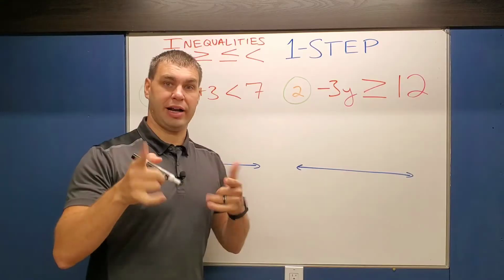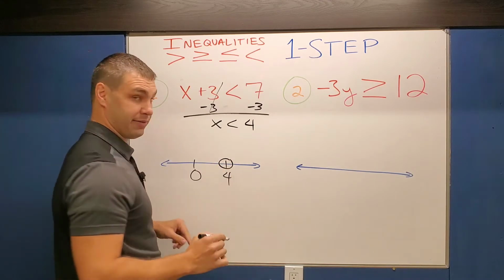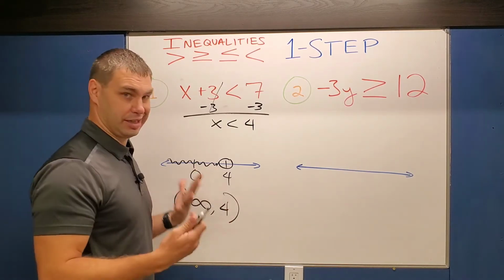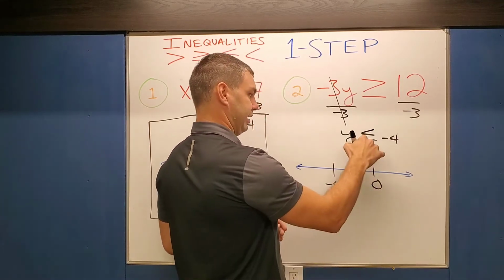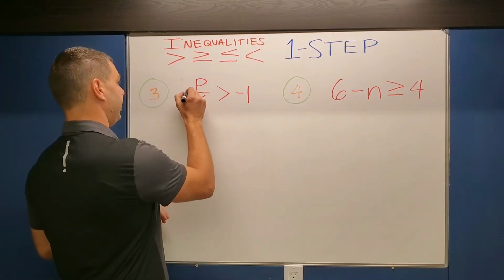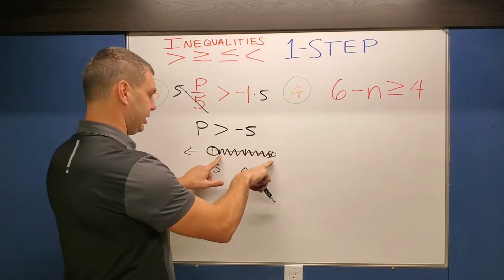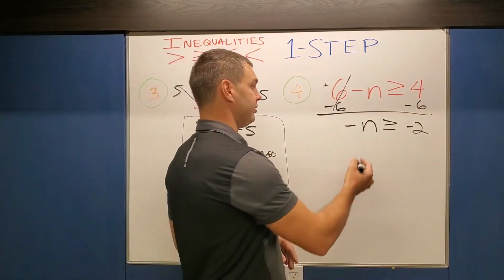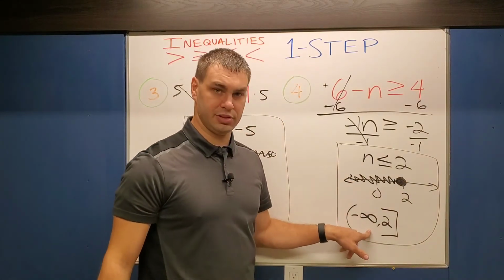Solve One Step Inequalities | Graph and Write Interval Notation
Solve, Graph, and write the Interval Notation of INEQUALITIES - Solve 1-Step Inequalities

➗✖️🔻 NEED MATH HELP?? Click Below on YOUR Class 🔻✖️➗

Chapters:
0:00 INTRO
0:23 EXAMPLE 1
2:15 EXAMPLE 2
3:41 EXAMPLE 3
4:56 EXAMPLE 4
6:29 CONSIDER SUBSCRIBING